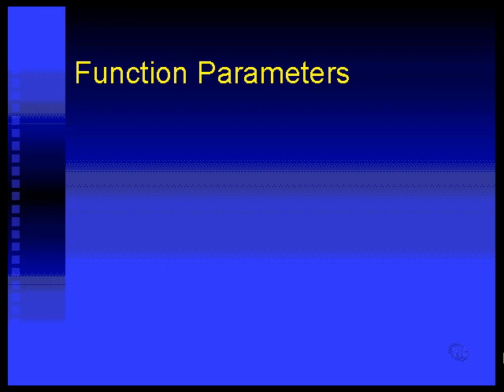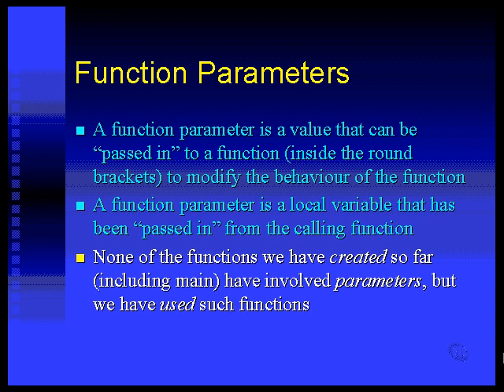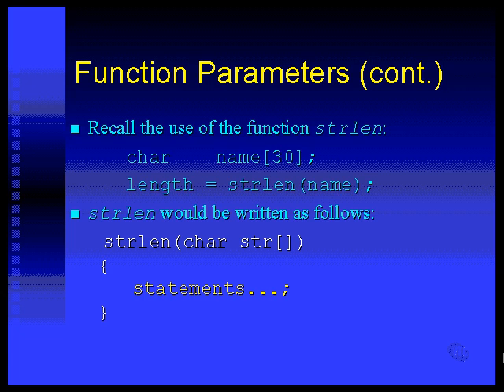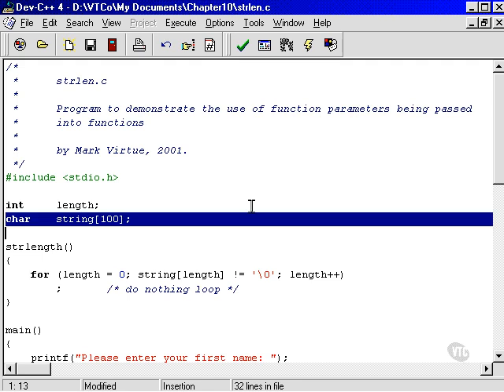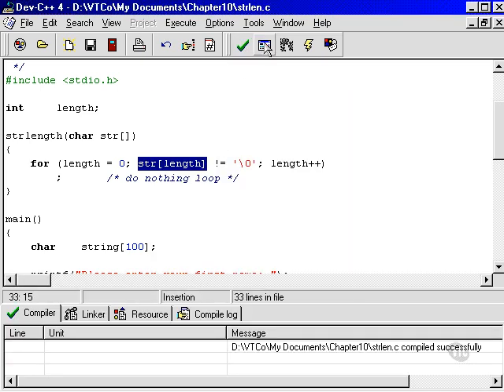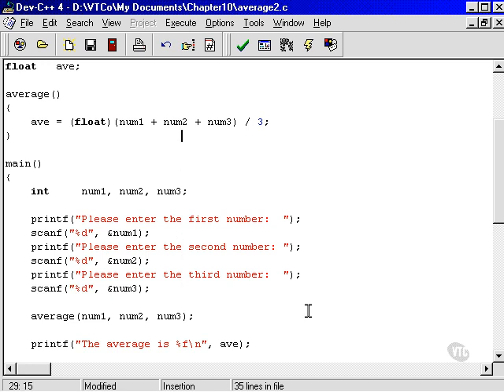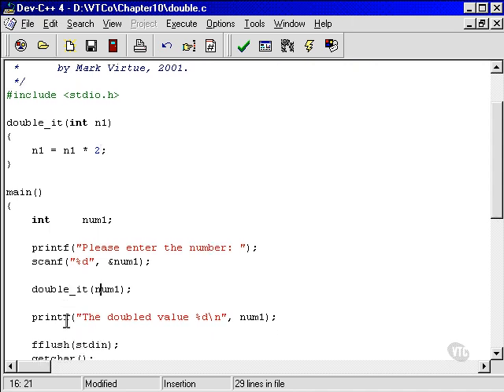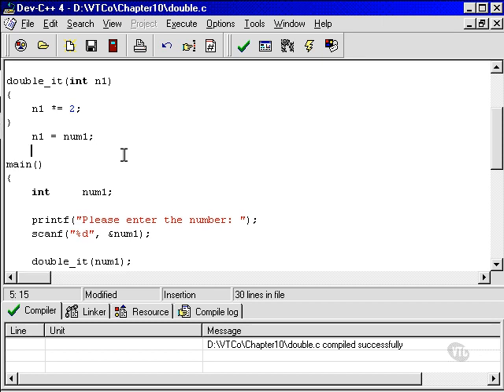C Programming Mark Virtue Chapter 10 #04